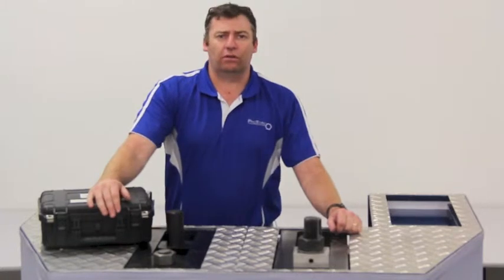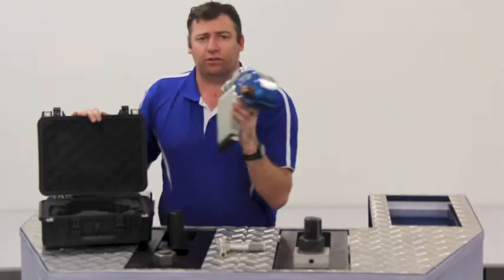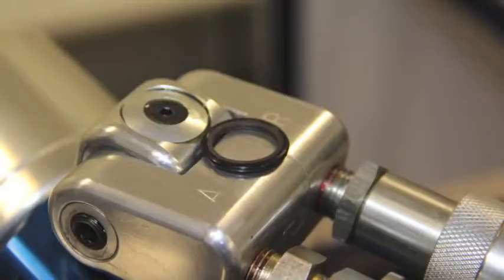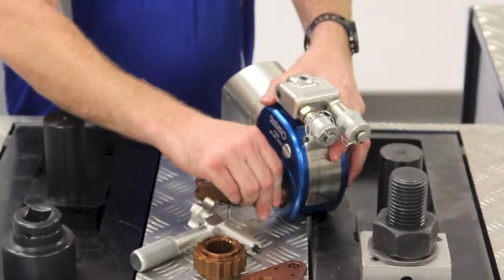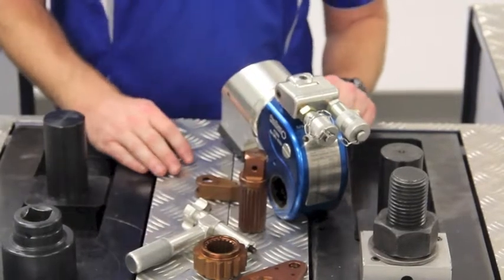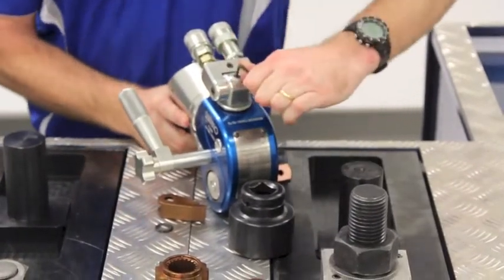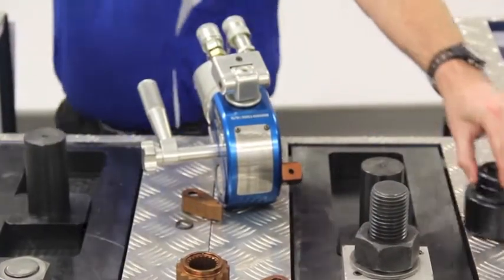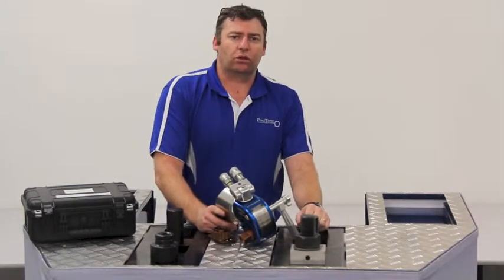ProTorc Square Drive Hydraulic Torque Wrench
Features & Benefits of the ProTorc Square Drive Hydraulic Torque Wrench (PTSD). ProTorc is ISO 9001:2008 accredited and offer a  complete range of square drive and low clearance wrenches ranging from 164Nm to over 80,000Nm.